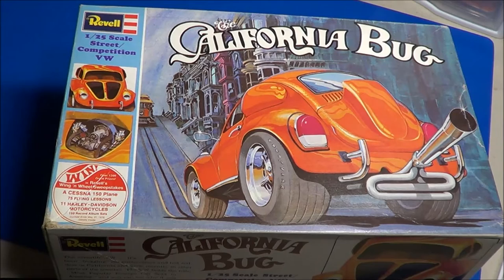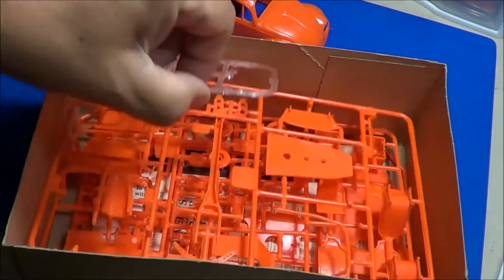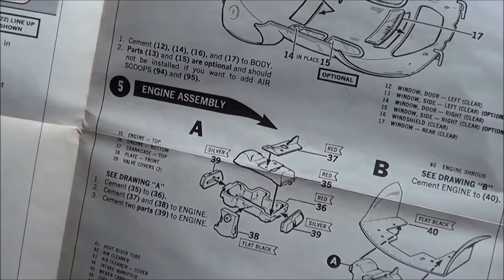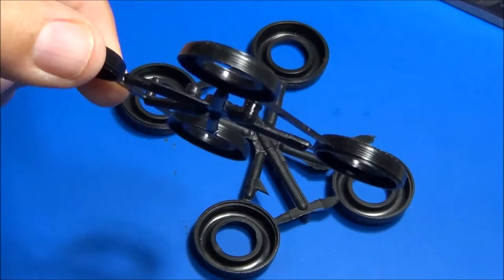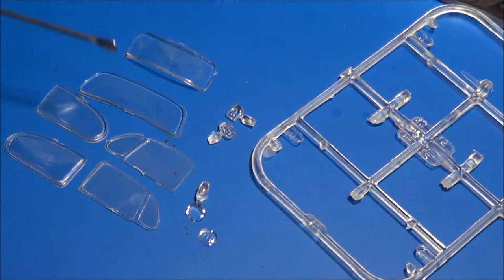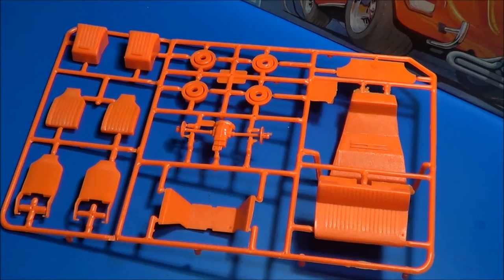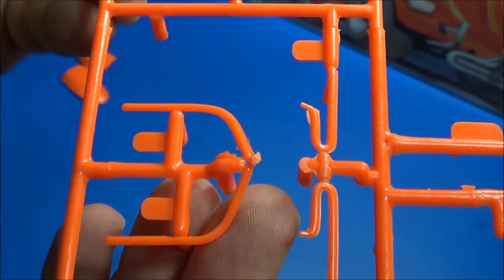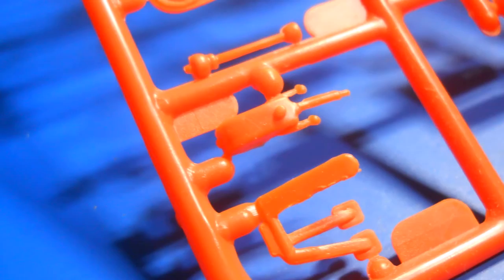Classic Revell California Bug Model Kit Review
Revell The California Bug Model Kit Review.